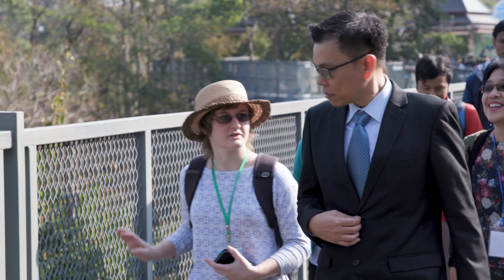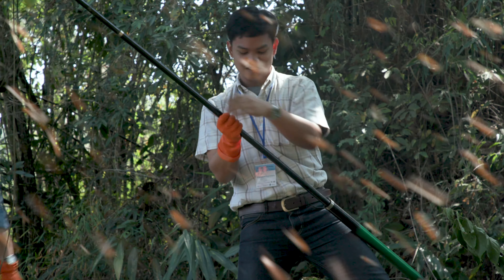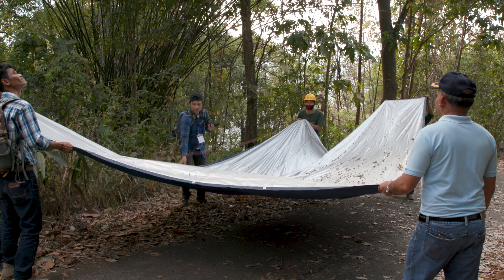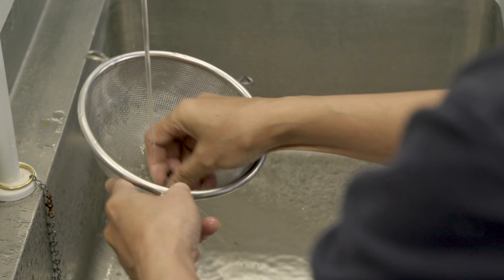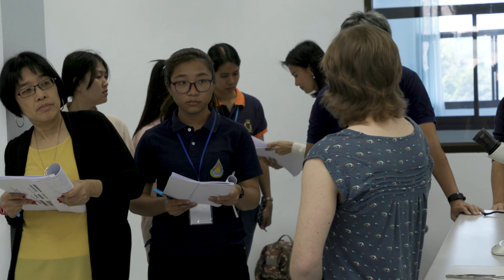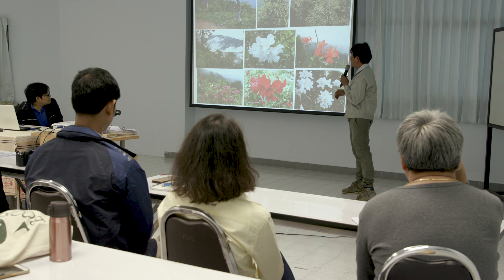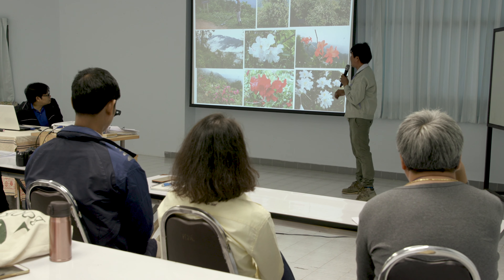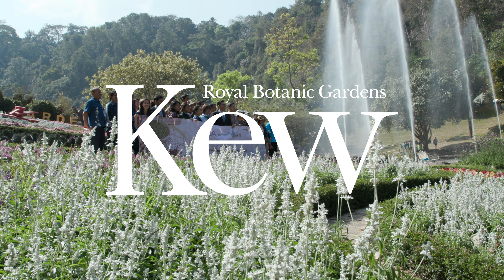Seed collecting in Thailand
Thailand has over 11,000 plant species, and a lot of them aren’t found anywhere else in the world. Seed banks are important to protect these species for the future.

We are working with our partners in Thailand to train seed collectors, and learn about the country’s amazing flora ahead of a new national seed bank opening in Bangkok.